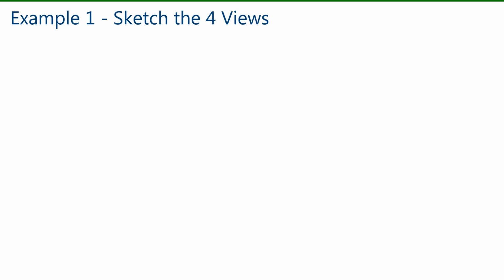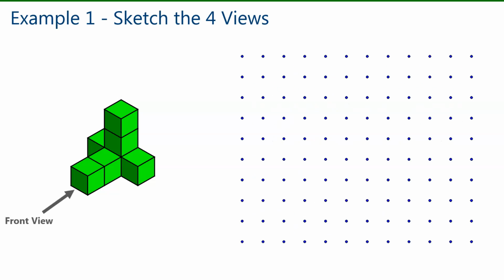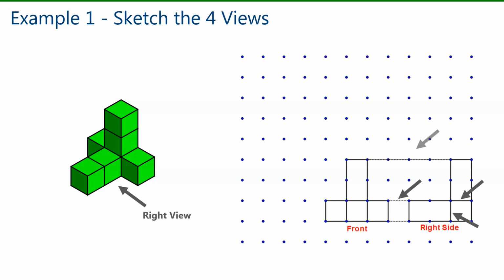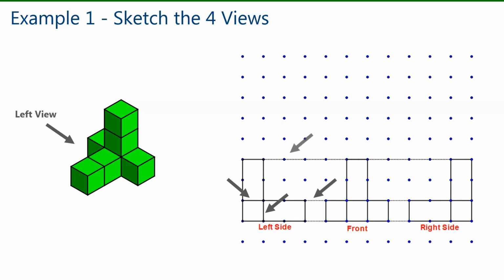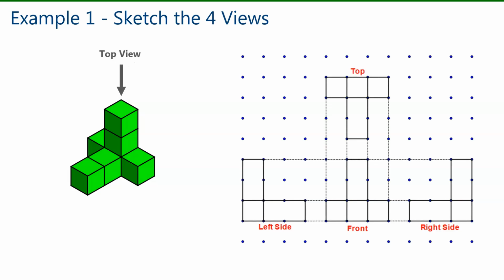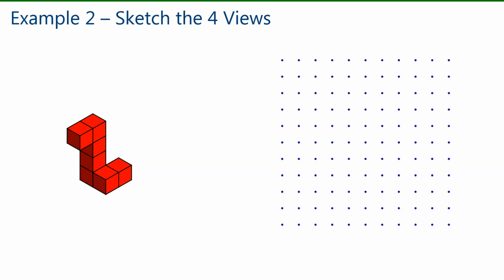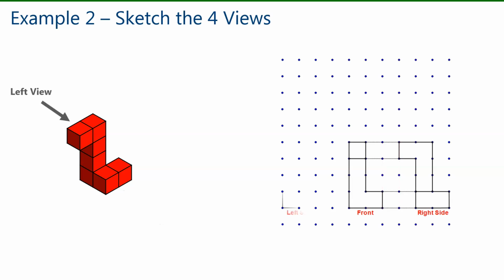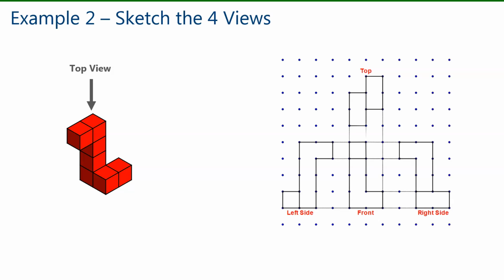Grade 8 Math — U8S01L1V2 — Sketching Views of Objects